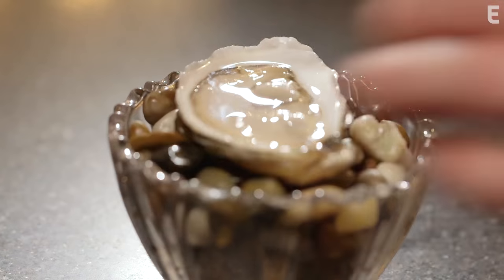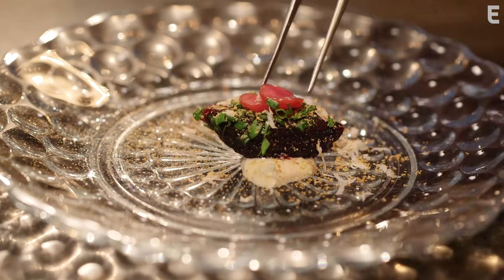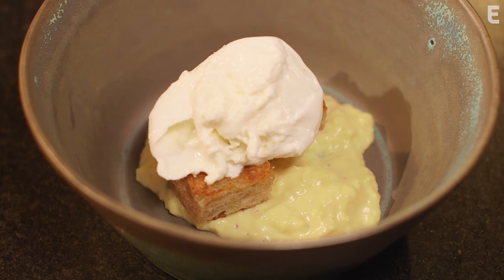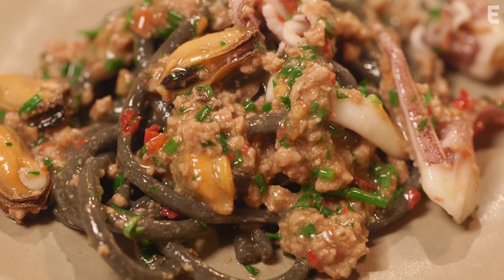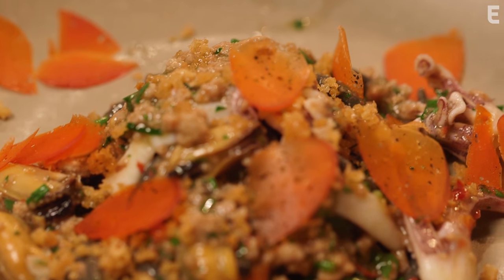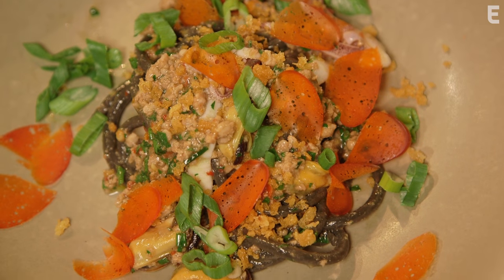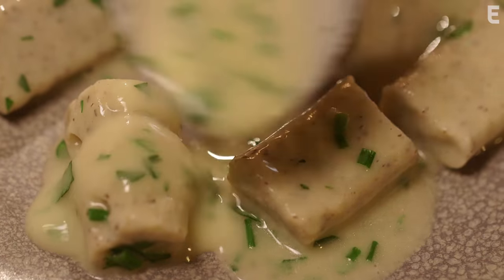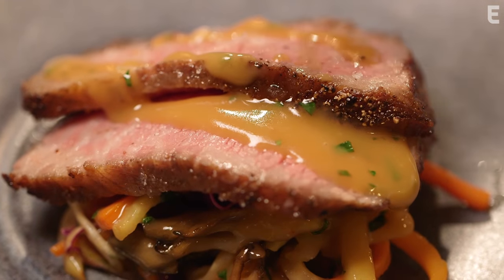Dry Aged Steak Tartare, Arctic Char and the Tasting Menu at High Street on Hudson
On this episode of 60-Second Tasting Menu, the Eater team visits High Street on Hudson, the NYC location of a Philadelphia bakery and restaurant, to learn about its unique family-style take on a tasting menu.